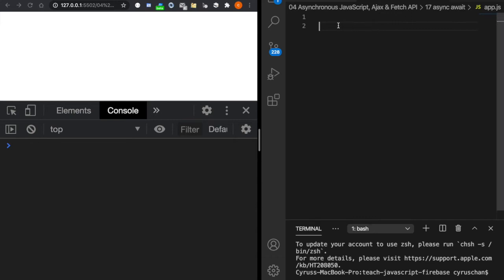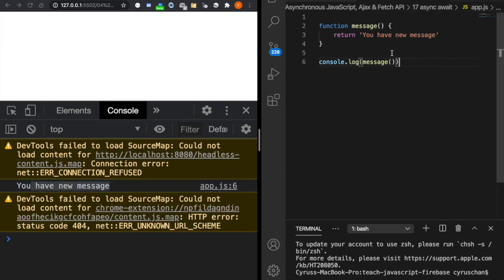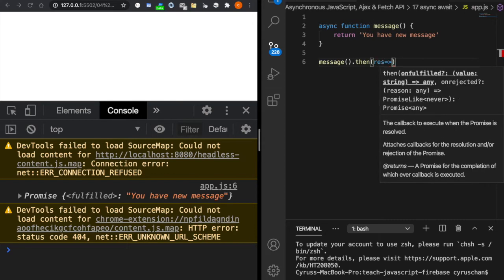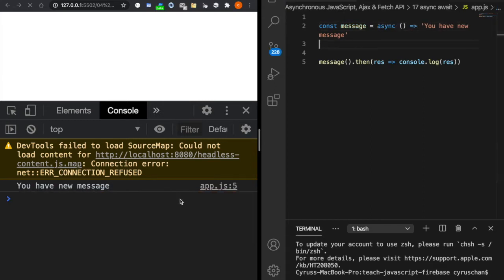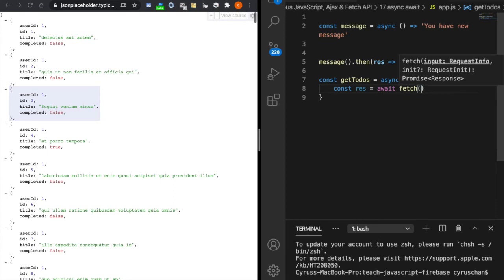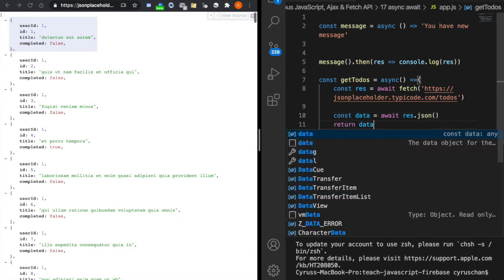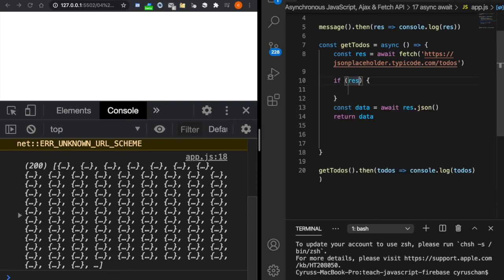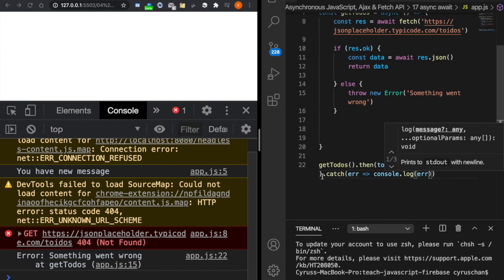How async await work and how to handle the error in JavaScript es6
In this tutorial, we will learn how to make your JavaScript Promise code beautiful and concise with async-await. In addition, we will learn how to handle the error.

5 DAY PROMO - $9.99

30 DAY PROMO - $12.99

5 DAY PROMO - $9.99

30 DAY PROMO - $13.99

Macbook Pro

Camtasia